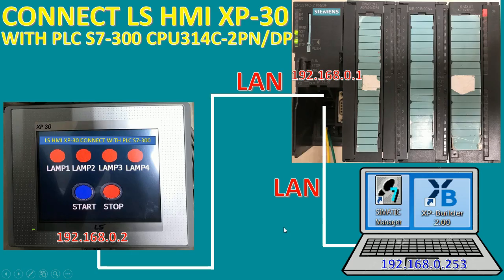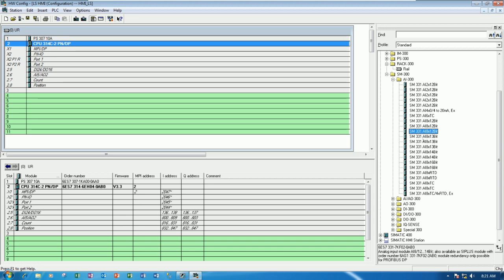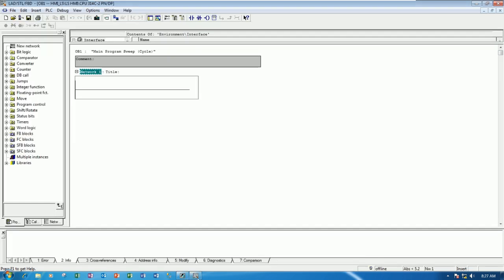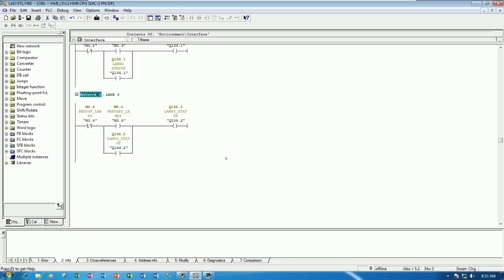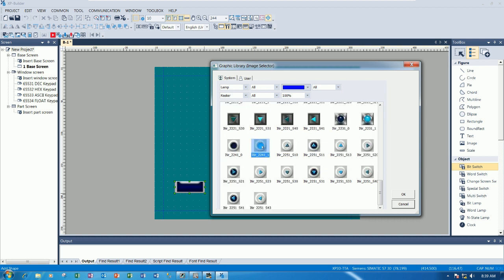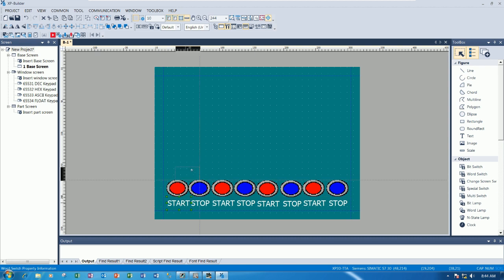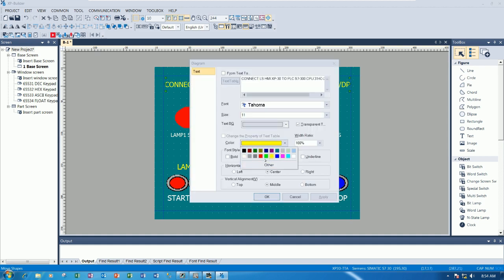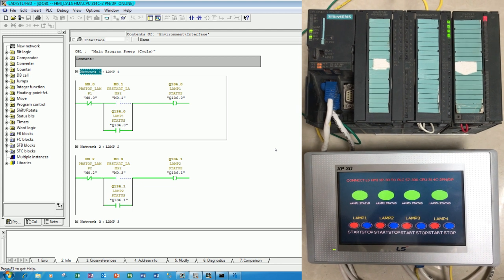LS HMI XP-30 connect with PLC S7-300 CPU 314C-2PN/DP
Today I have one video for show and share about how to LS HMI XP-30 connect with PLC S7-300 CPU 314C-2PN/DP step by step and test with real PLC.
In this video everyone will understand about how to create project of LS HMI, configure between software XP-builder for LS HMI link with Simatic Manager.
Link below is related to PLC programming:
How to install driver PC Adapter USB MPI for connect with PLC S7-200 and PLC S7-300
WinCC Flexible 2008 SP5 and SImatic Manager software how to create discrete alarms or digital alarms
How to connect Pt-100 and control valve to PLC S7-200 and link to HMI SMART 700 IE V3 (PID Control)
Simatic Manager v5.6 and WinCC Flexible 2008 SP5 how to use Function "FC" PID control VFD part 3
Simatic Manager v5.6 and WinCC Flexible 2008 SP5 how to use Function "FC" control VFD part 2
Simatic Manager v5.6 and WinCC Flexible 2008 SP5 how to use Function "FC" ON, OFF control VFD part 1